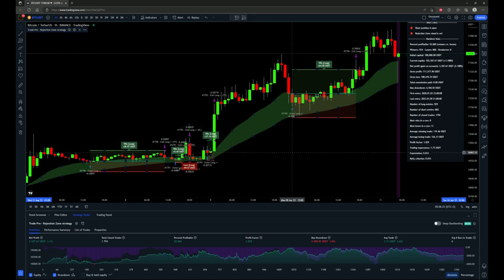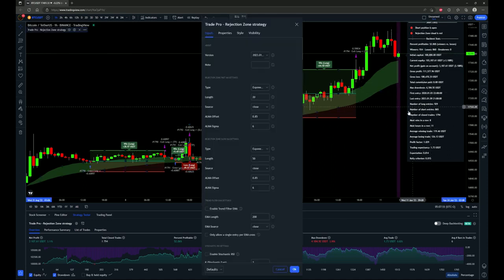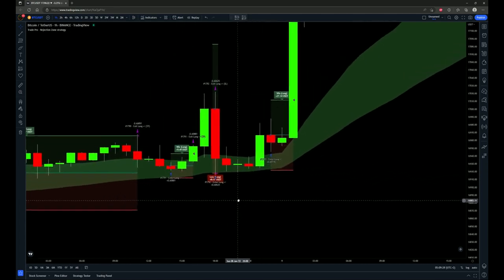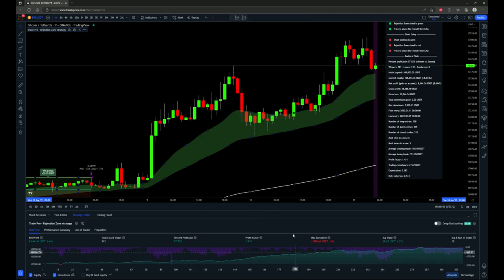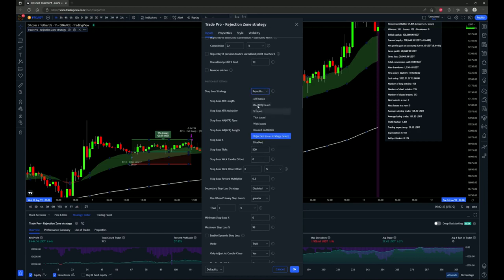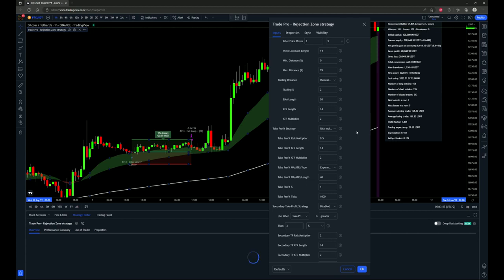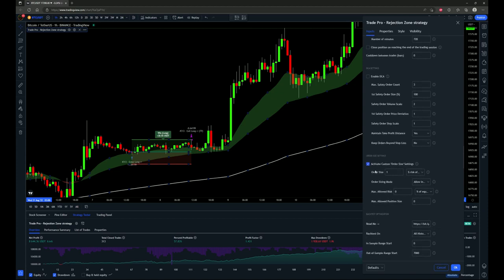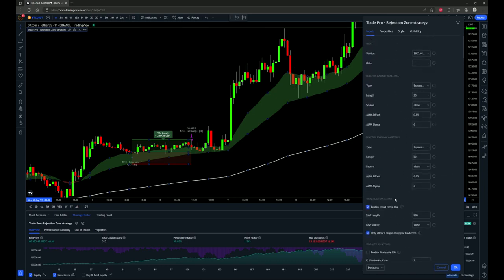Trading Strategy Script Release and Tutorial Rejection Zone Strategy